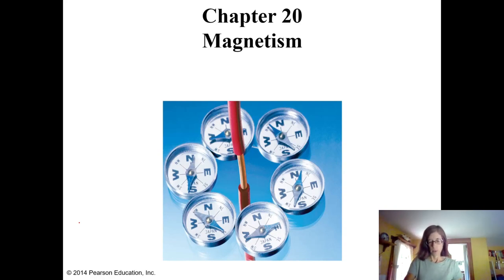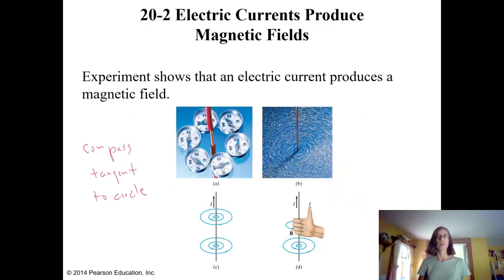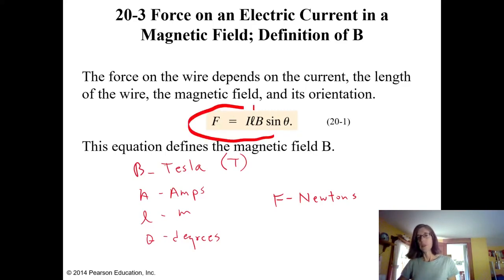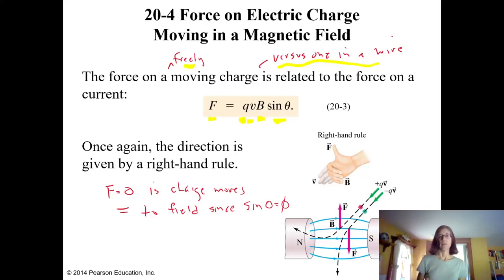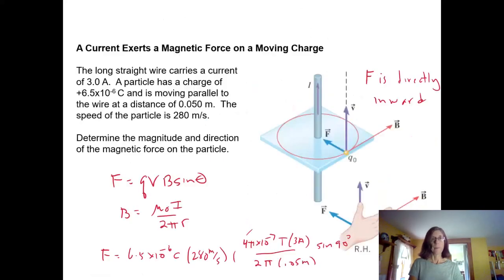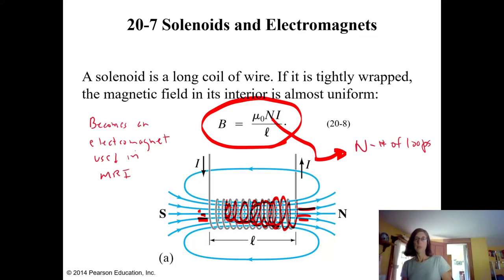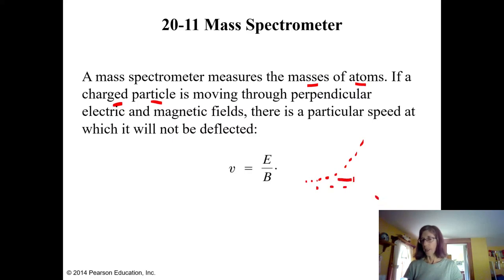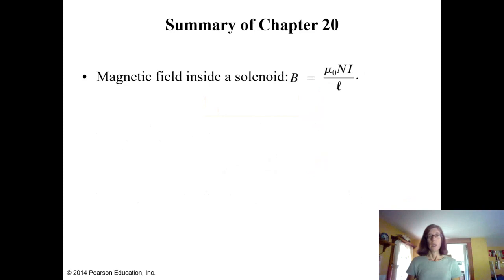Module 7 Chapter 20 default